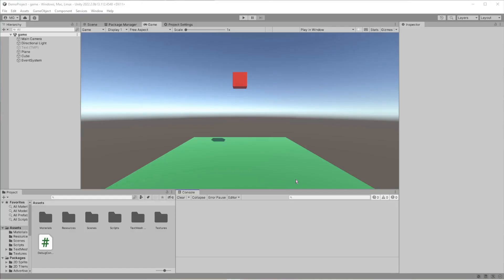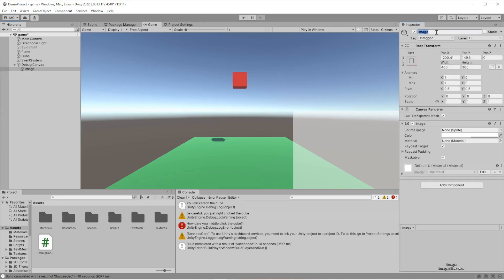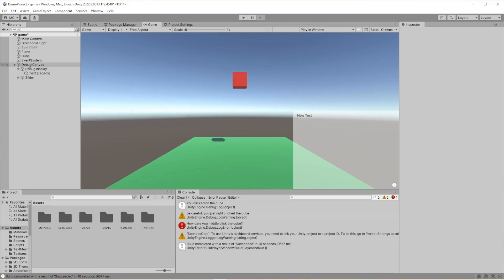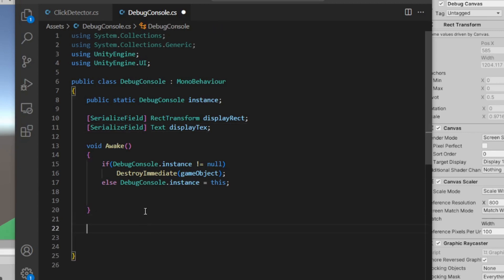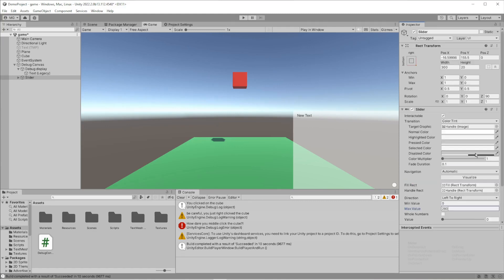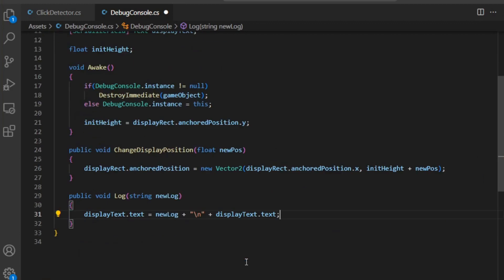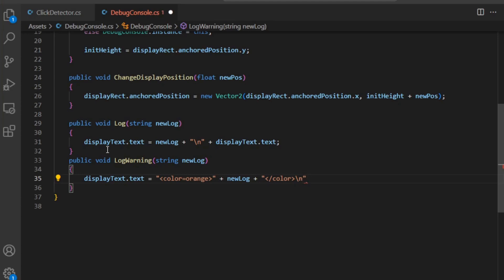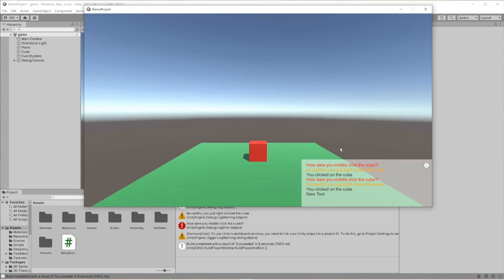How to Make a Runtime Debug Console in Unity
When your game builds are broken and you wish they had a console like the one in the Unity editor, this is a tutorial for you. The functionality is pretty bare bones, and it'd be a good idea to add a toggle in your menu to turn the console on and off, but that would have required a slightly longer tutorial. Make it quick and keep it dirty as I always say.